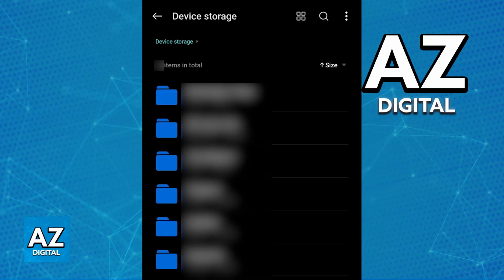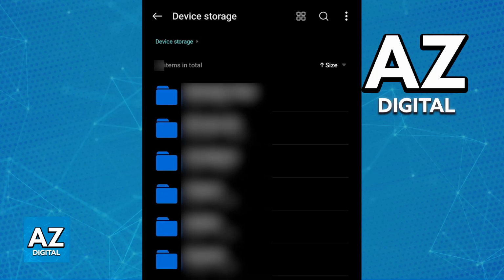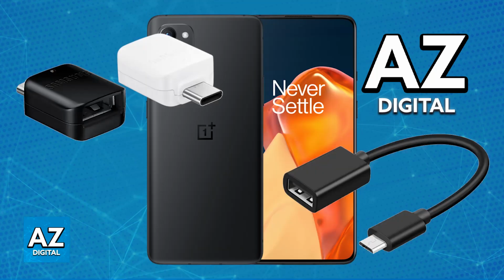How To Connect OTG to Oneplus 9R (2025) - Step by Step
In this video I will clear your doubts about how to connect otg to oneplus 9r, and whether or not it is possible to do this.